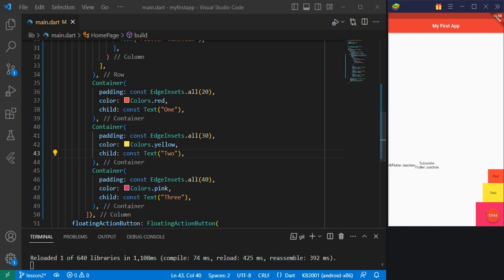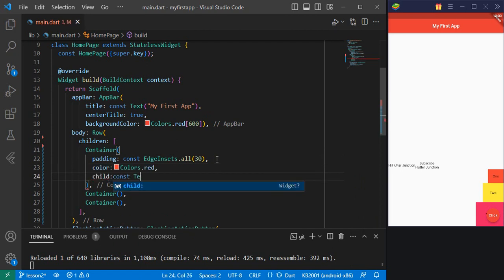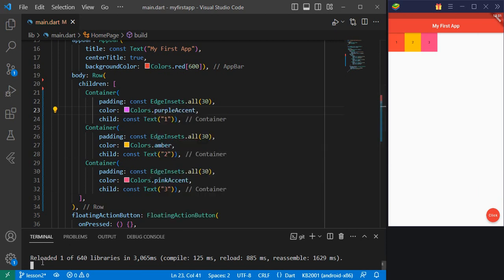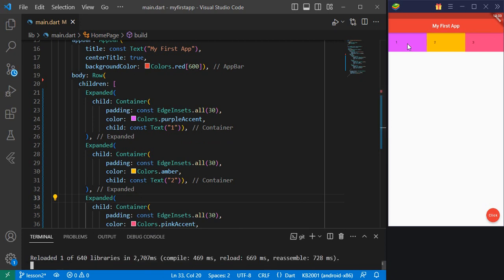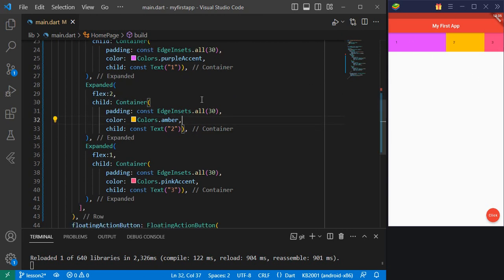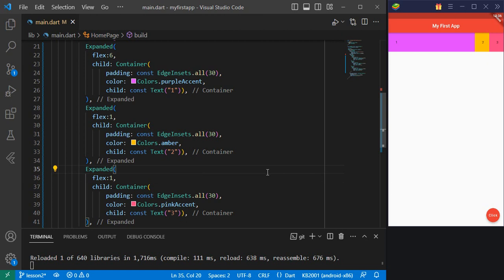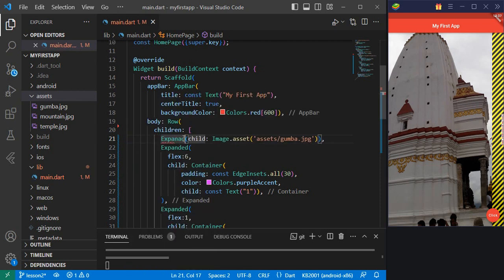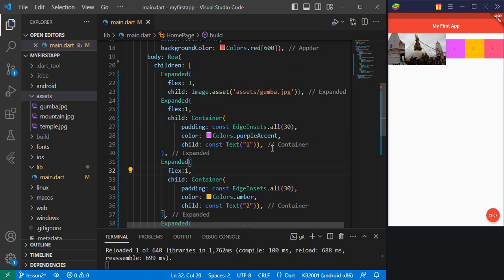Flutter Tutorial For Beginner - #6 Expanded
Hi buddies, here you gonna learn about one  the most important and used widget in Flutter i.e. Expanded. Expanded is used when ever you need to fill up the available space with a widget.